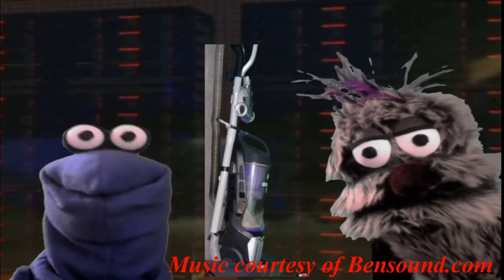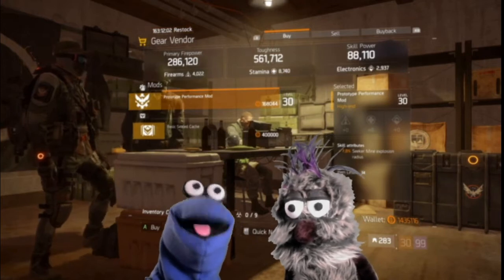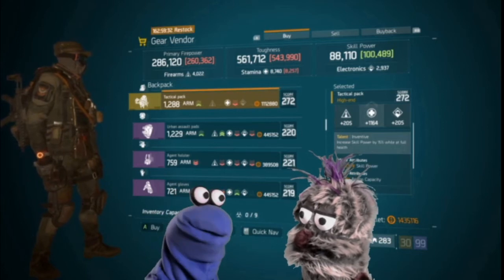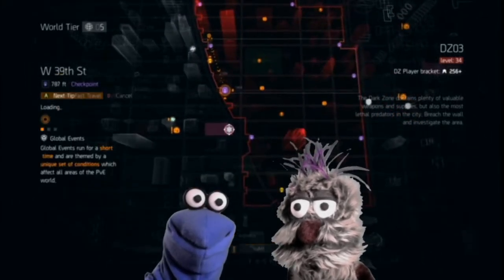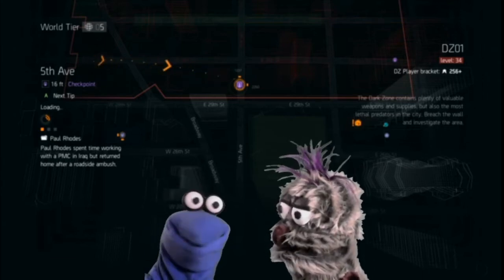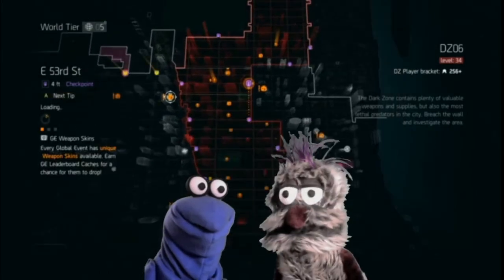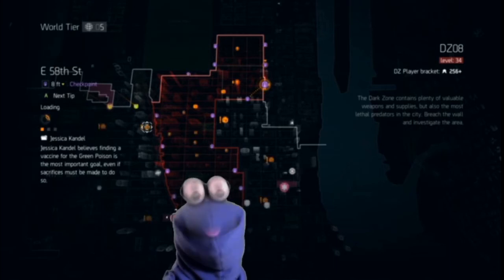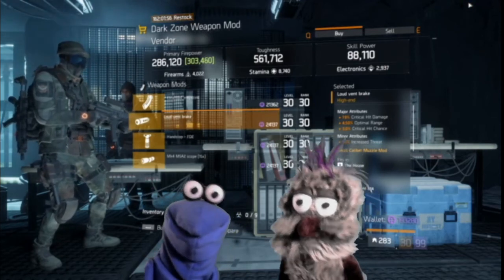Tom Clancy's The Division 1.8.3 | Vendor Reset | September 11, 2020 | Re-Upload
How Embarrassing ! The original version of this video had severe audio problems! This is a re-upload.
Tom Clancy's The Division 1.8.3 | Vendor Reset | September 11, 2020